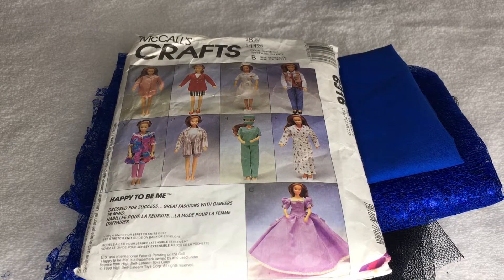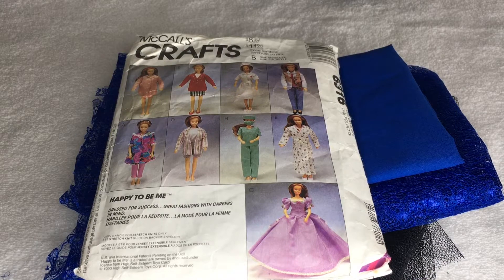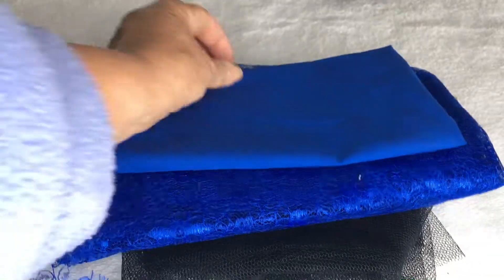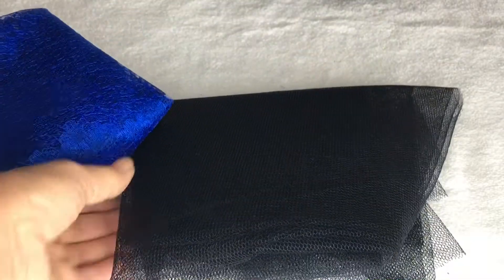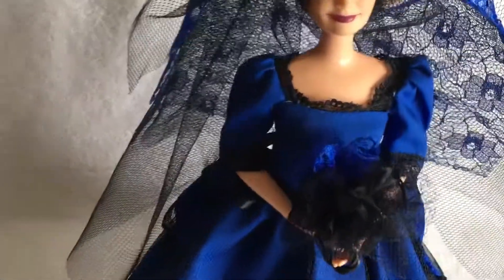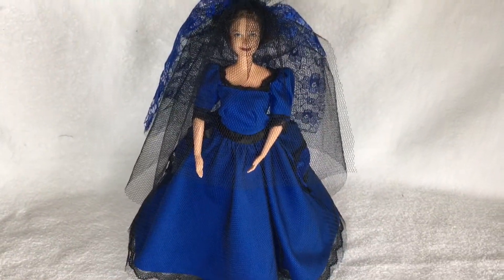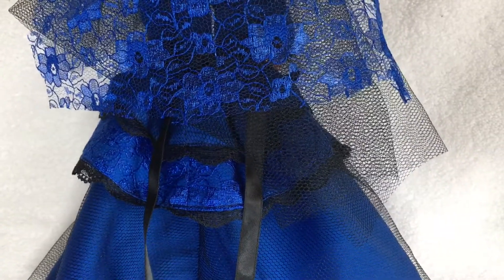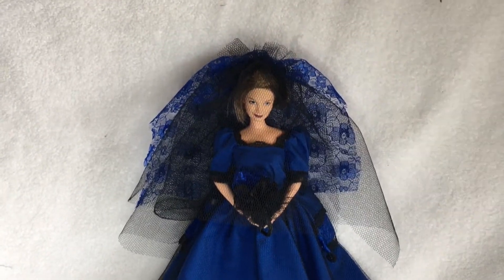Grandma Barbie goes Goth for the DollsGoneGothWedding Challenge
I made Grandma Barbie a Goth style Wedding dress for the challenge this month for the DollsGoneGothWedding Collaboration/Challenge by JayDollsUK and DollsRescued. I really enjoyed taking part in this part of the challenge. Please do go and look at their channels and others who have taken part by clicking on the hashtag.